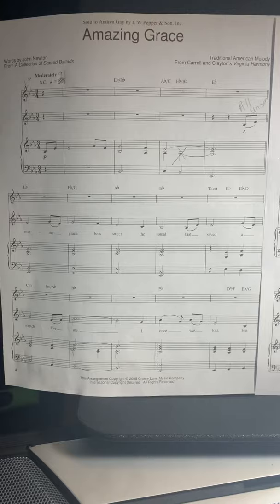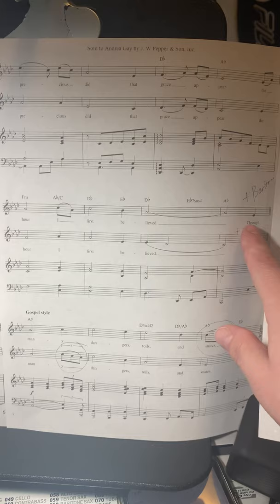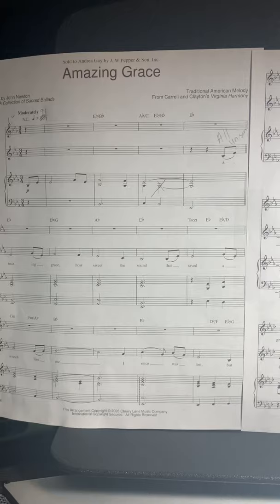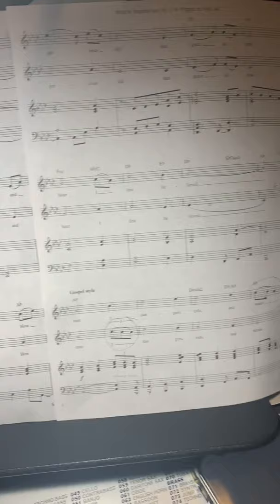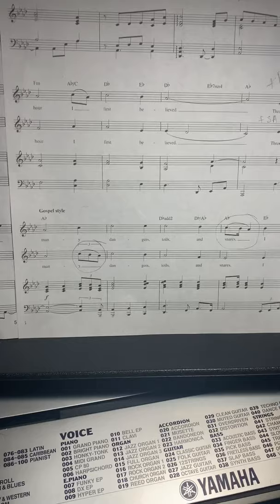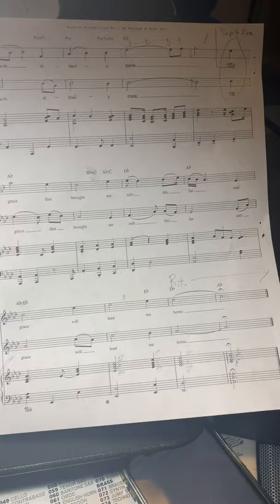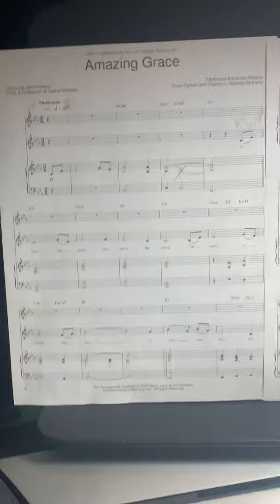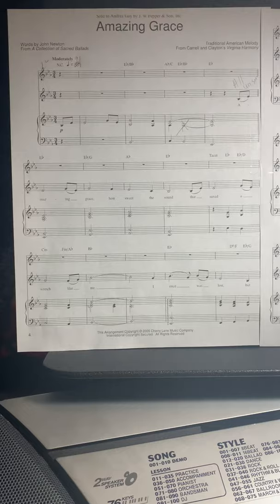Baritone part- Amazing Grace (learning video)